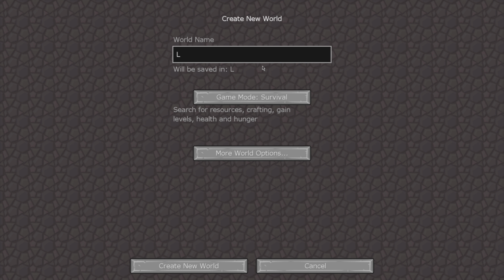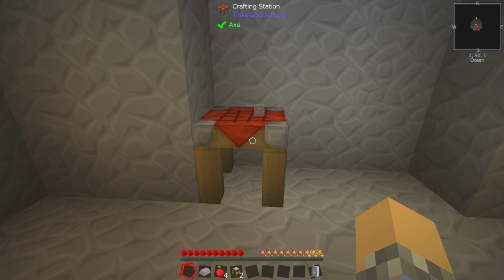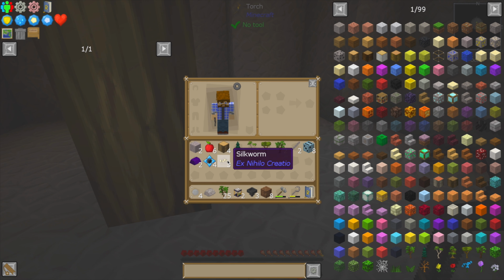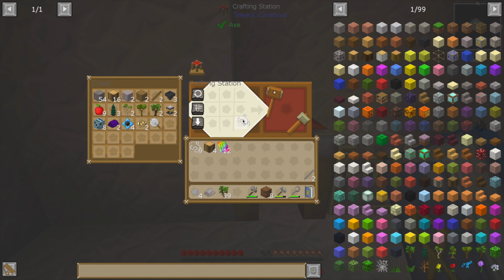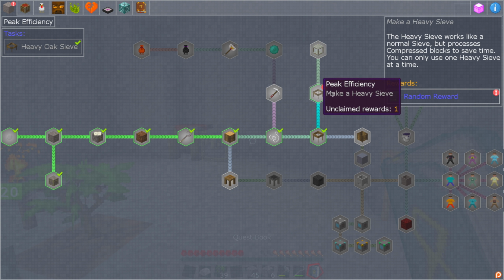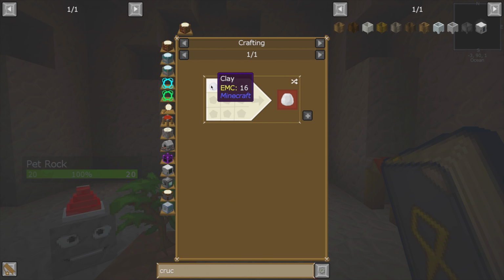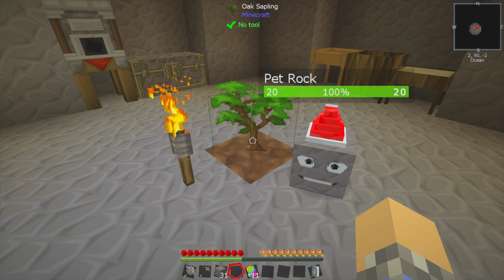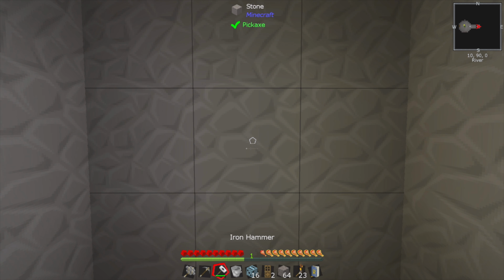How to Get Started | StoneBlock 2 | Ep 1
In which Rees starts a brand new ModdedMinecraft series, StoneBlock2! New to the StoneBlock scene? No worries! This guided tutorial will make you feel like an expert in no time!

❖ STONEBLOCK ❖

❖ HOWDY FOLKS! ❖

❖ MUSIC ❖